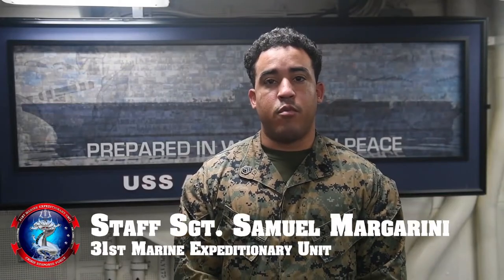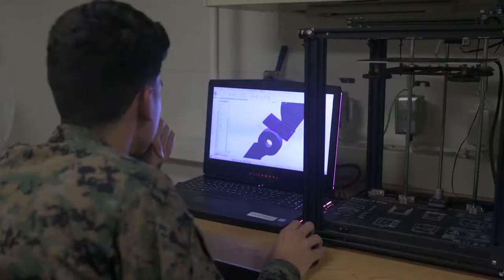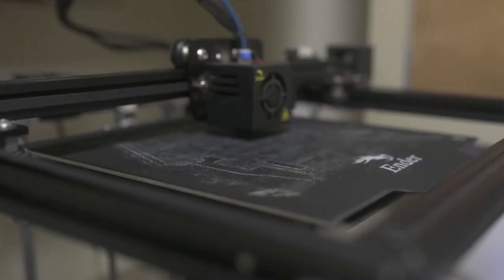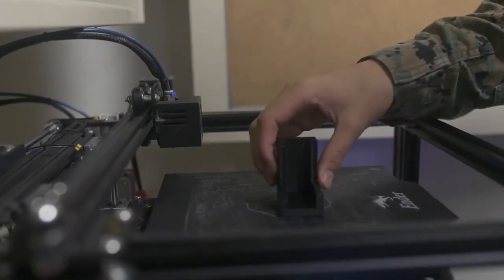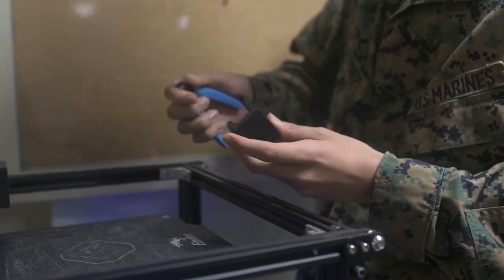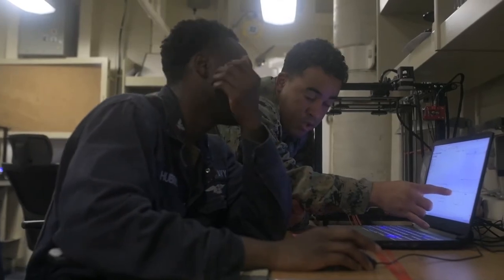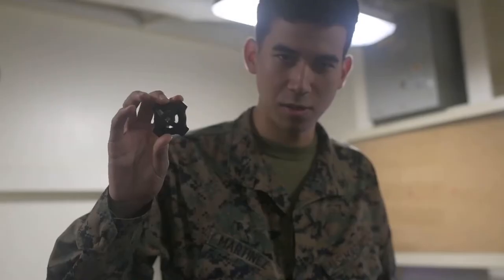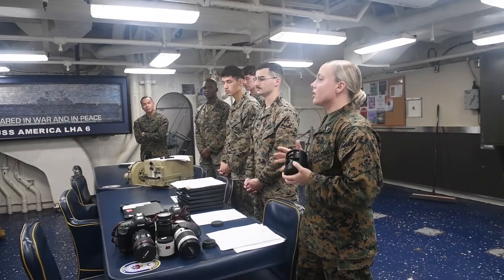31st MEU Additive Manufacturing Aboard USS America (LHA 6)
31st MEU Additive Manufacturing Aboard USS America (LHA 6)
PACIFIC OCEAN
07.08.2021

The 31st Marine Expeditionary Unit brings additive manufacturing (3D printing) capability to USS America (LHA 6).

Film Credits: Video by Petty Officer 1st Class Taylor Jackson
USS America (LHA 6)

31st MEU
capability
USS America
3D printing
additive manufacturing